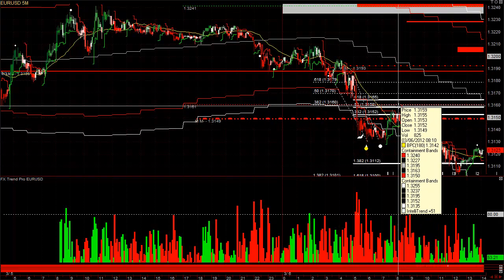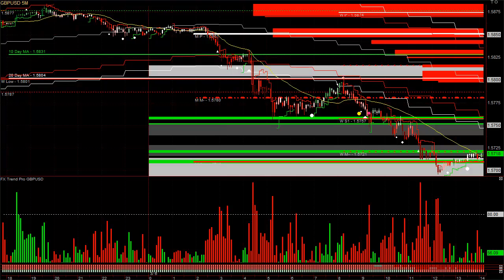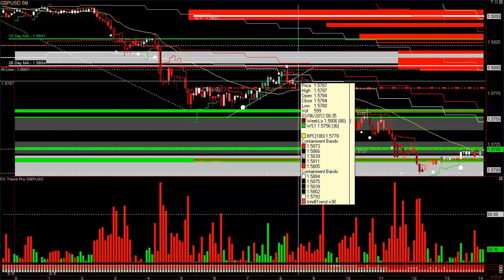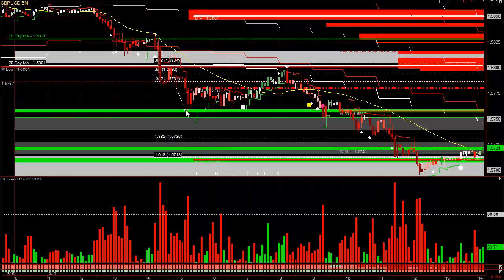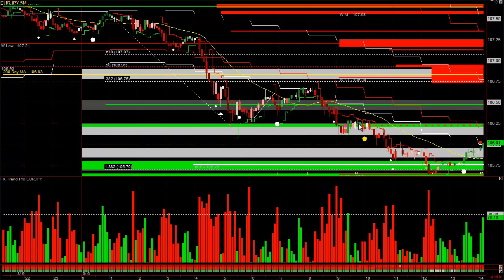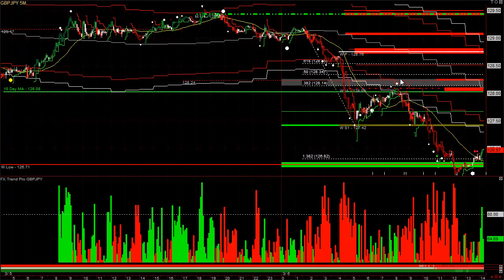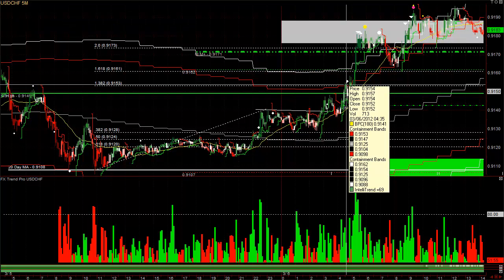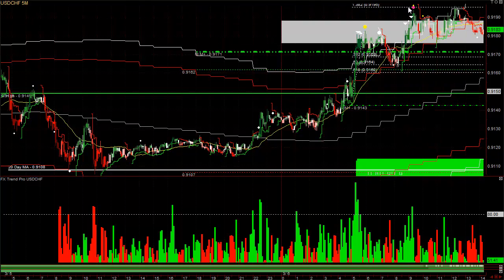Fibonacci Forex Trading Methods March 6, 2012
This video discusses SOME but not all of our Fibonacci Forex Trading Methods.  We use it to find both entries and profit targets which are used to justify or eliminate a trade based on its reward to risk ratio.  We also have many statistical tools and momentum tools we use to MODIFY how we use Fibonacci's in some cases and its explained here.